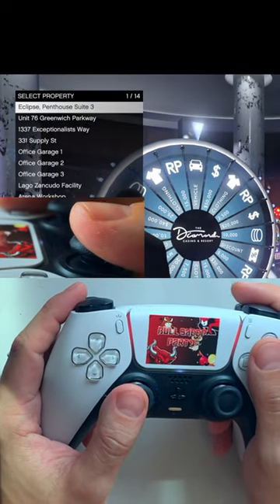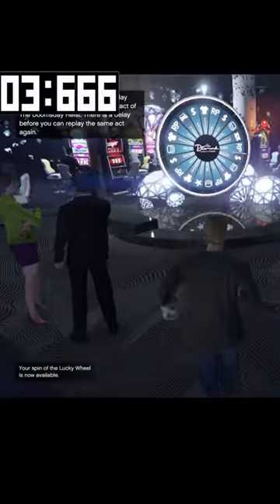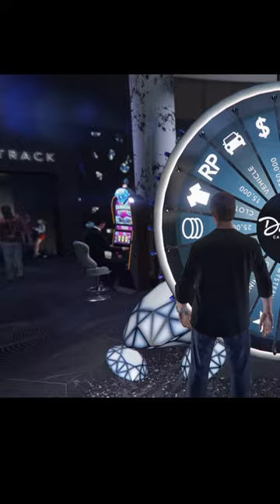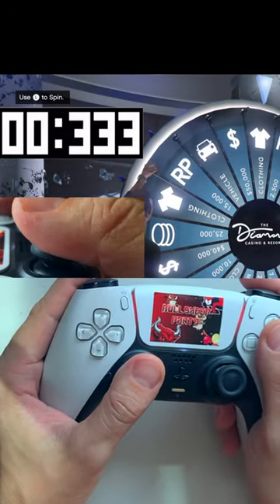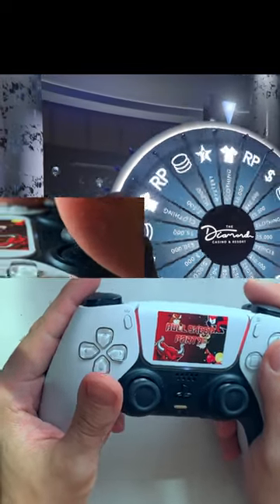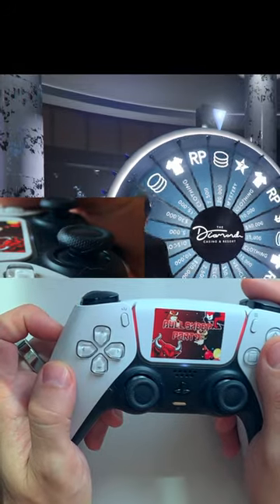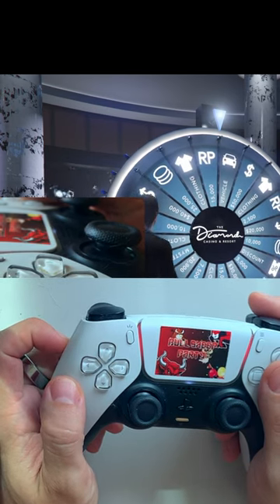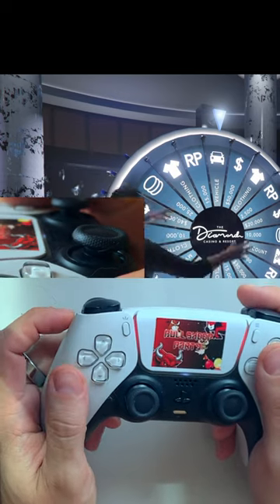FULL TUTORIAL- HOW TO WIN THE PODIUM CAR EVERY TIME- JOYSTICK CAM & TIMER GTA 5 ONLINE WORKING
Winning the new podium car in GTA 5 online fast from this weeks GTA Online Weekly Update. This is this weeks free podium car - Stinger . Try this new method / tutorial / guide / glitch on free car glitch  gta 5 online with controller / joystick cam and timer. How to get free car (  Stinger ) or vehicle and do free car glitch in gta 5 online with joystick cam and a timer.  The wheel glitch is easy to do and will get you a free car in the diamond casino dlc. Free car ( Stinger ) glitch gta 5 online.

If you liked the tutorial of how to do the free car glitch gta 5 online, and GTA 5 online podium vehicle for free and would like to stay tuned for more tricks and glitches for the future, you can hit the subscribe button above.

In this video we cover: How To Win The Podium Car free 1st Try Each Time!

How To Win The Lucky Wheel Podium Car EVERY SINGLE TIME In GTA 5 Online! In today’s Grand Theft Auto 5 video - I'll be showing you an UPDATED 2023 method on how to win the Lucky Wheel Podium Car/Vehicles EVERY SINGLE TIME you spin in GTA 5 Online!